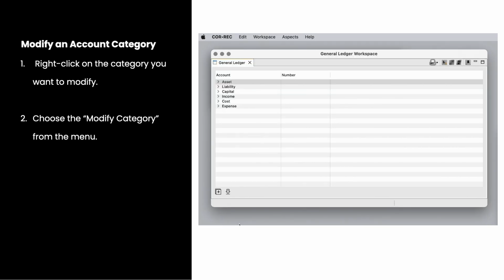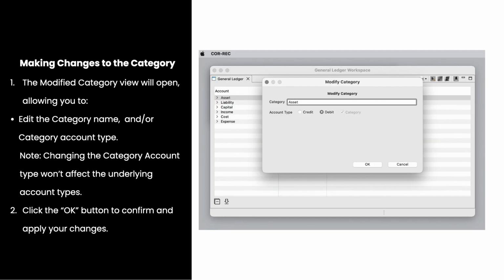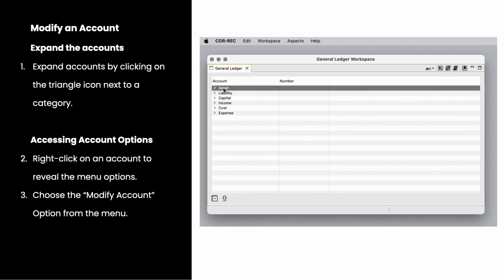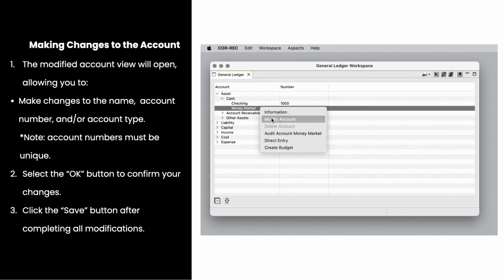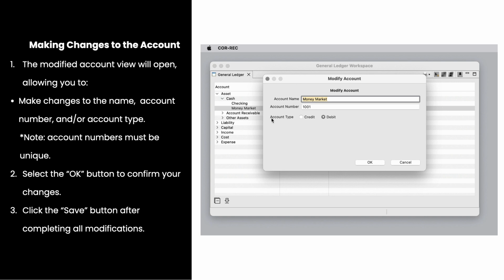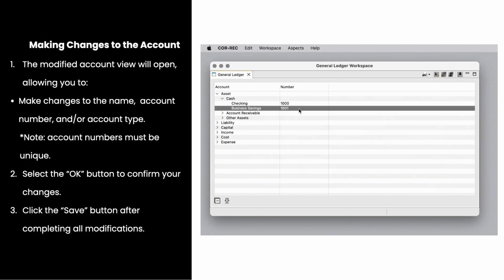COR•REC Tutorial – Modify the General Ledger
Welcome to the official COR•REC Business Management Academy! This tutorial will guide you through the process of modifying the General Ledger. Thank you for choosing COR•REC!